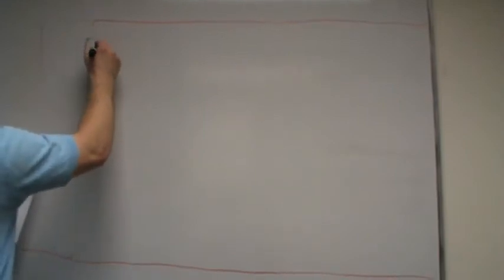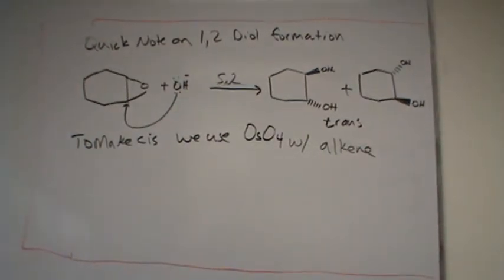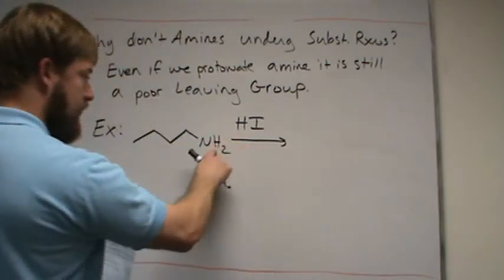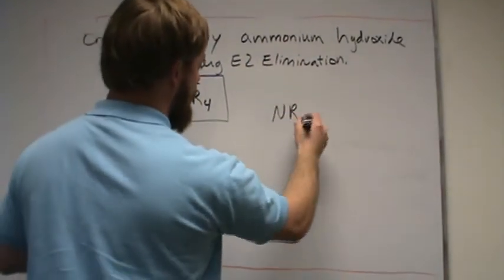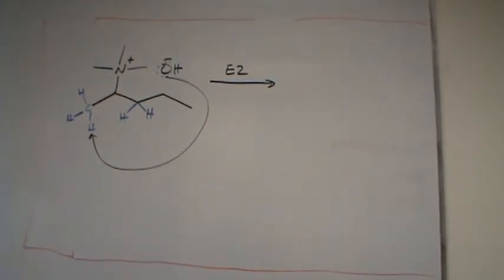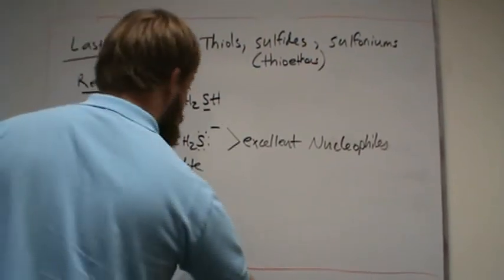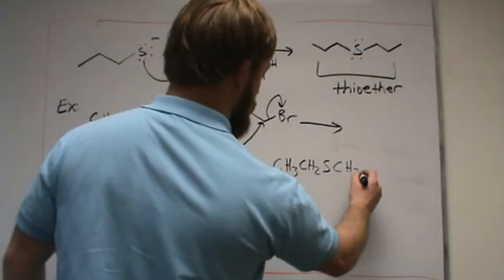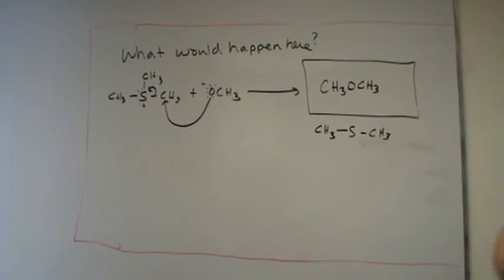Ch 11 Part 3